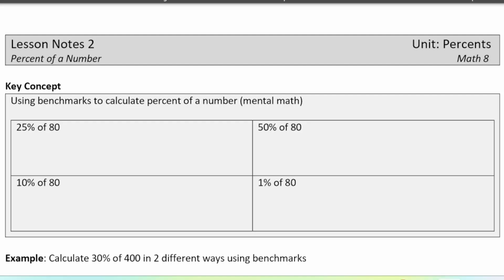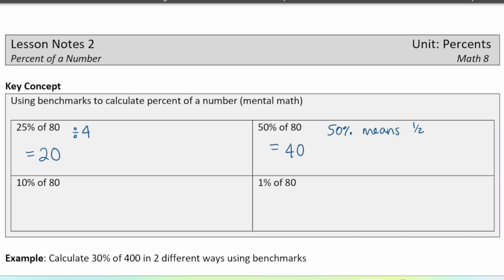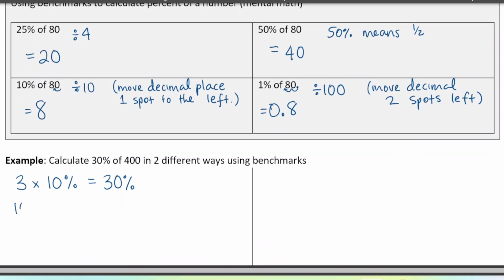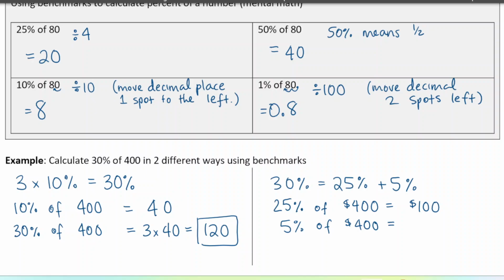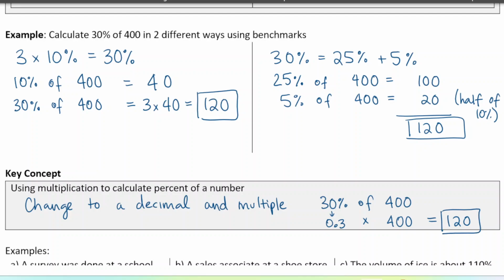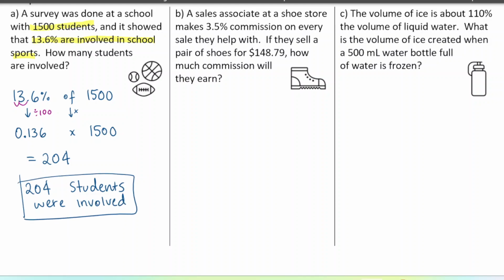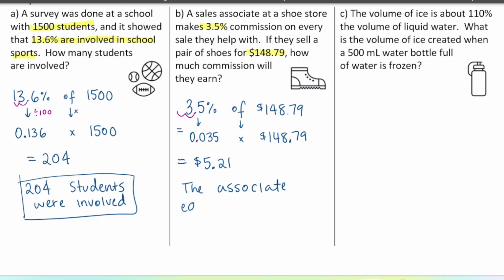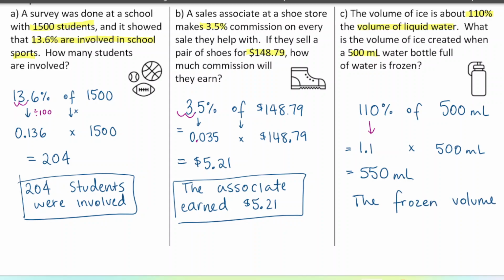Math 8 - Percent of a Number - Percents Unit Lesson 2